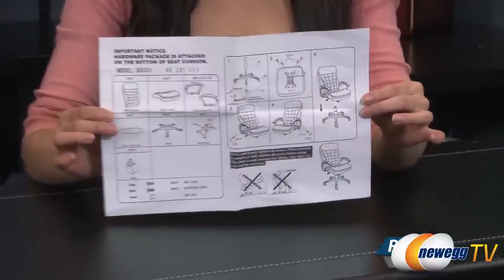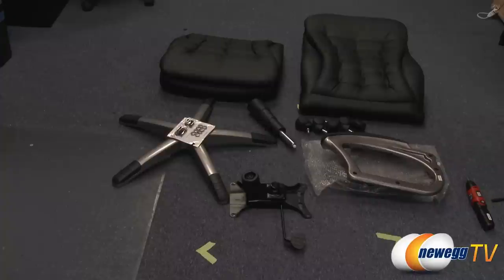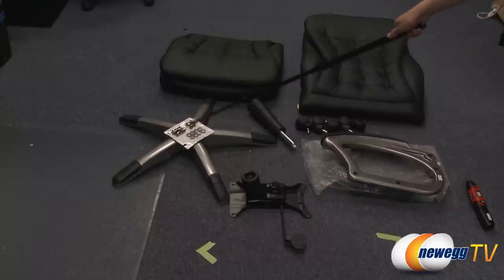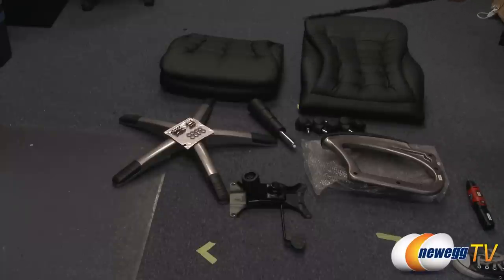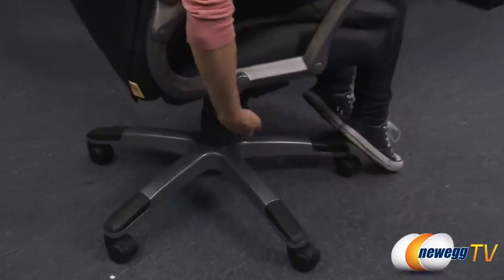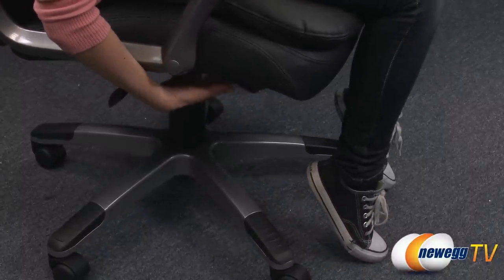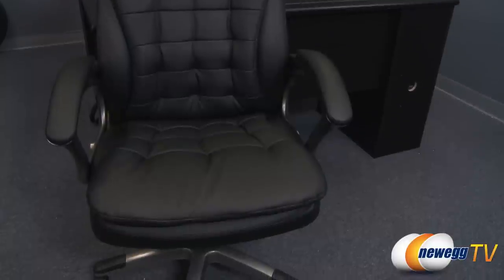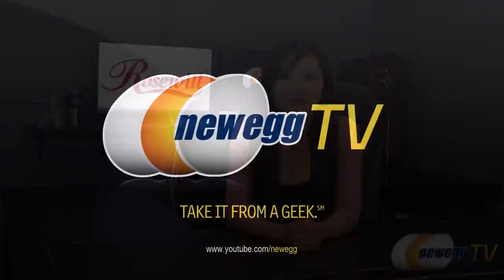Rosewill RFFC-13008 High Back Executive Chair W/Pewter Finish Base/Arms Overview - Newegg Lifestyle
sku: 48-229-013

Sit comfortably in this stylish and elegant executive chair. The RFFC-13008 Executive Chair features an ergonomic high-back design to support your back for less stress, so you can sit on it all day long. It is upholstered with black CaressoftPlus. Pillow top cushions and padded arms add to the comfort level. The hooded double wheel casters let you move around freely. You can utilize the adjustable tilt tension control to find your best sitting angle, and use the pneumatic gas lift to get the proper height.

Rosewill By BOSS RFFC-13008 High Back Executive Chair With Pewter Finished Base/Arms

- Credits -
Presenter: Joanne
Producer: Lam
Camera: Jenny
Post-Production: Anna